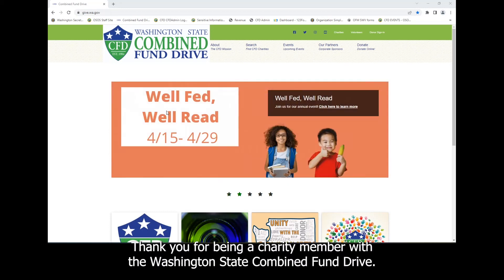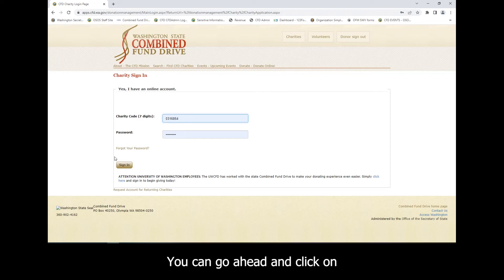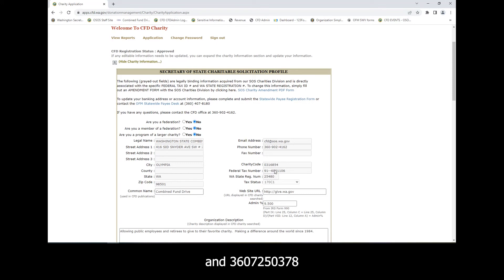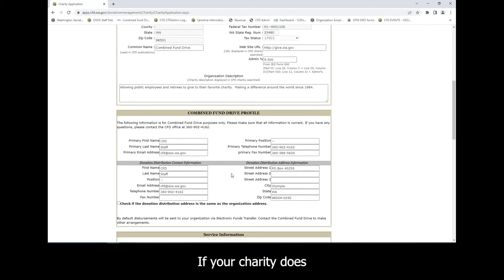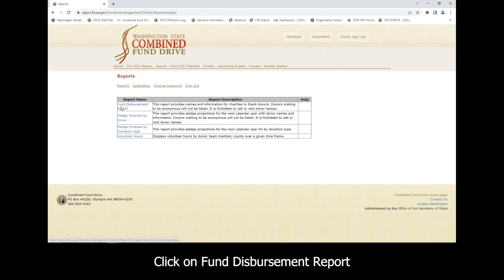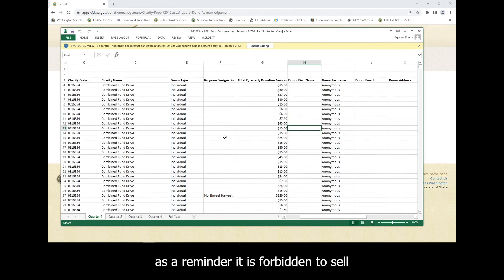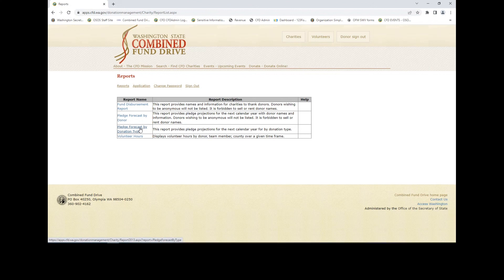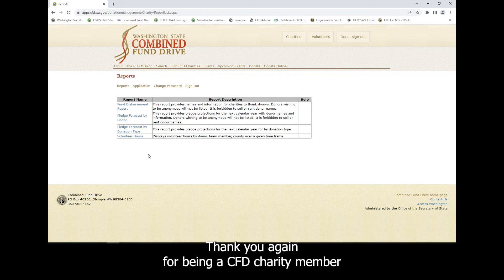Charities: Logging in to your profile and more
This is a 'how to' for charities looking to do the following:

-Log in [0:05-0:55]
-Update contact information [0:55-2:29]
-View fund disbursement, volunteer hours, & pledge reports [2:30-5:00]